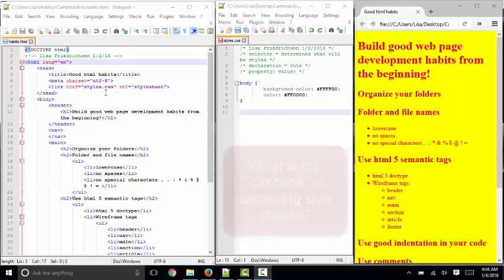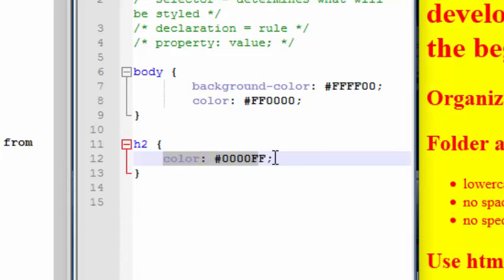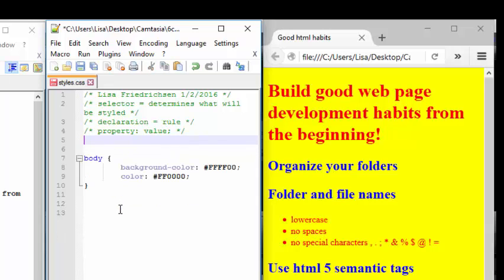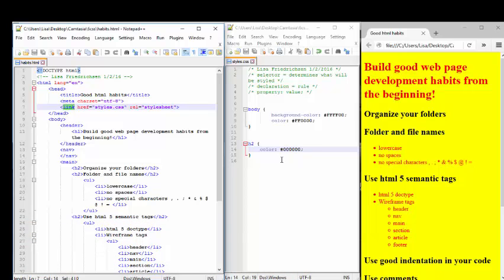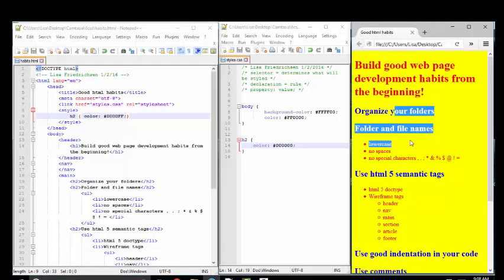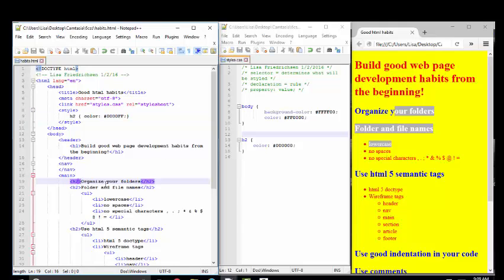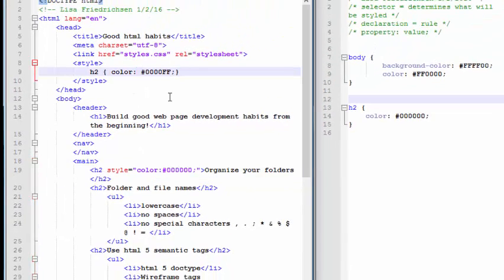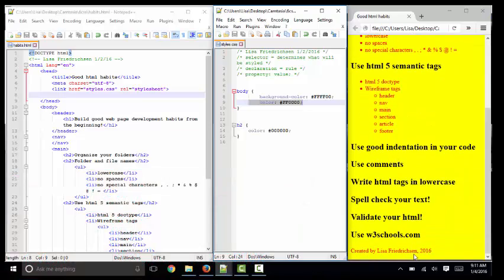Introduction to linked, embedded, and inline styles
Introduction to linked, embedded, and inline styles - explaining the "cascade" in cascading style sheets by Lisa Friedrichsen, Johnson County Community College.